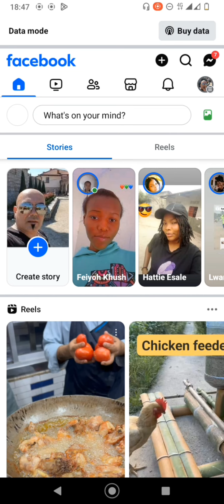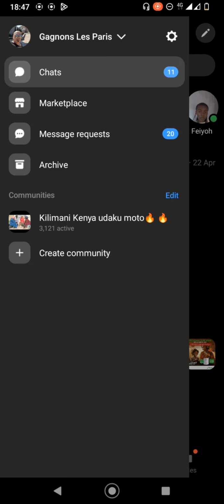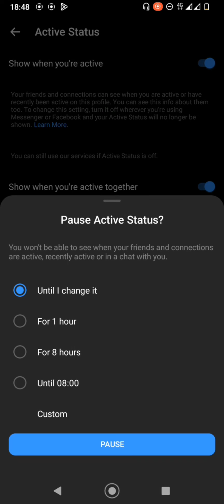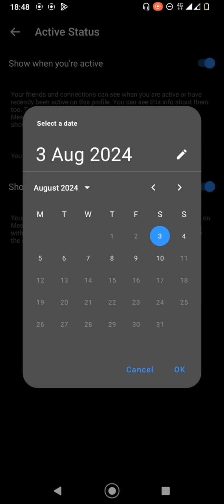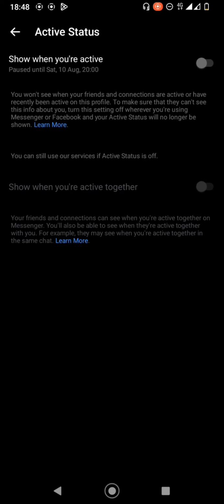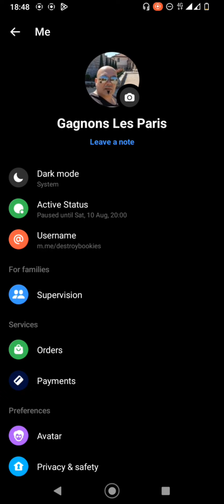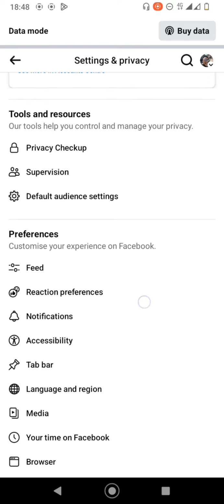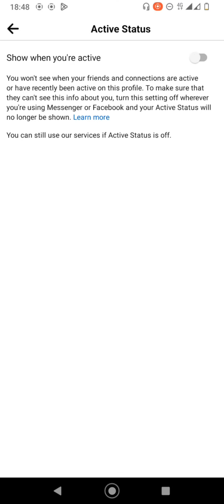How to Turn Off Online Status in Facebook & Messenger in 2024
Discover the latest method to turn off your online status on Facebook and Messenger in 2024 with this comprehensive guide from Techrack. Learn step-by-step how to hide your active status and maintain privacy on Facebook and Messenger, ensuring you control who sees when you are online. This tutorial covers updated settings and options for both mobile and desktop versions, making it easy to manage your online presence in 2024. Perfect for users seeking to enhance their privacy and reduce distractions.